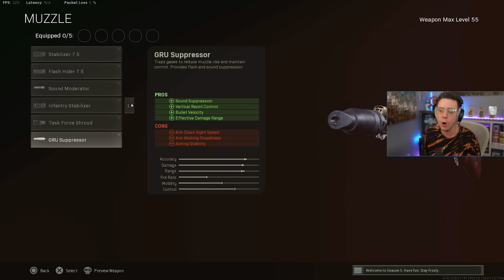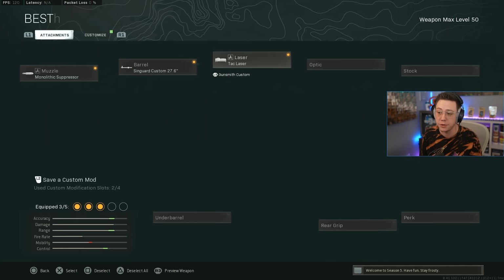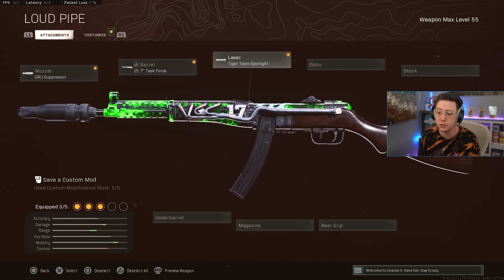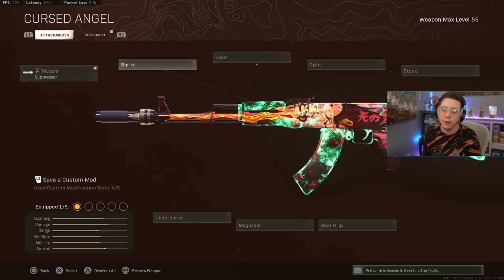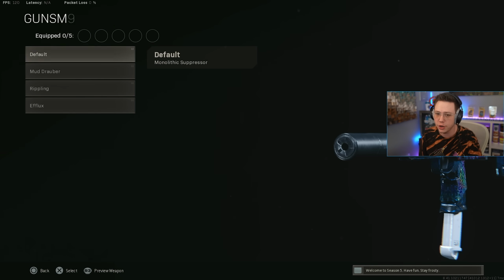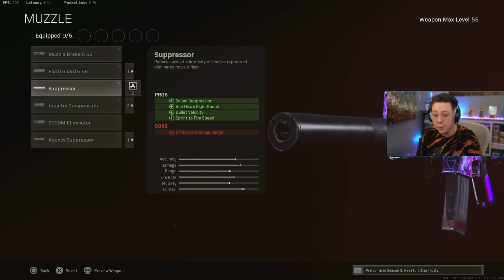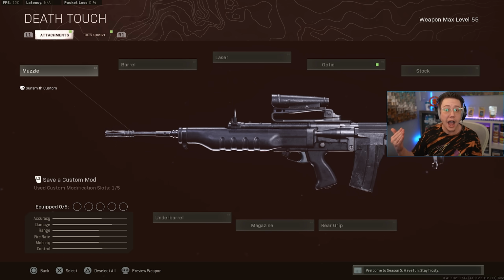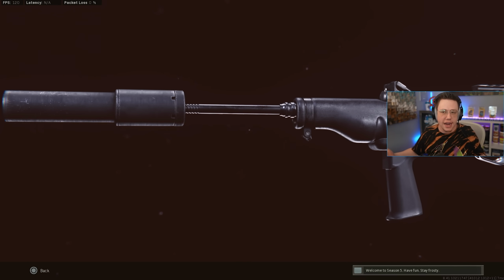Call Of Duty WARZONE: TOP 5 BEST SNIPER SUPPORT LOADOUTS! (WARZONE Best Setups)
These are the BEST SNIPER SUPPORT LOADOUTS in Call of Duty WARZONE!

Call Of Duty WARZONE: CHANGE YOUR SMG LOADOUT! This SMG Is BETTER Than You Think! (WARZONE Setups)

In this video, we're breaking down the new BEST SNIPER SUPPORT LOADOUTS to use in Call of Duty WARZONE after the latest Weapon Tuning Update! Right now in COD WARZONE the sniping META is at an all time high, meaning Sniper Loadouts are the most efficient they've ever been and today we're looking at the top compliments for Sniper Setups in WARZONE right now!